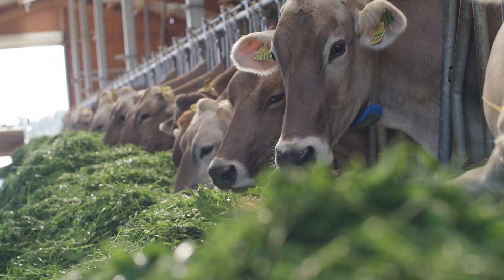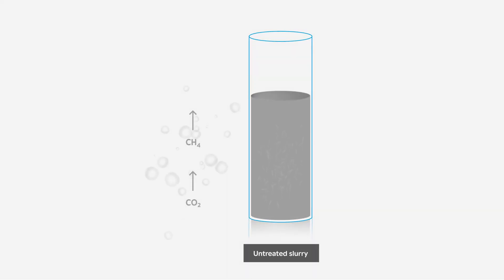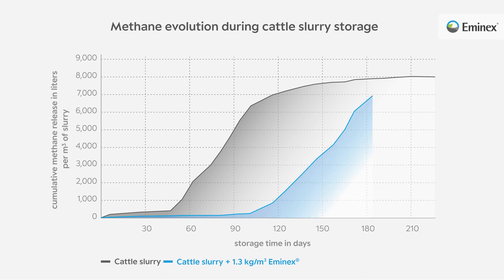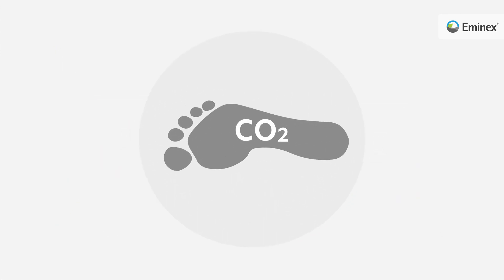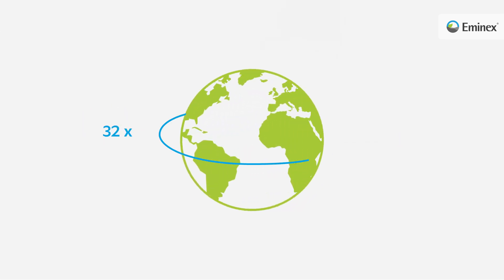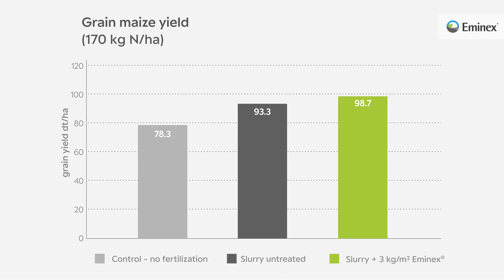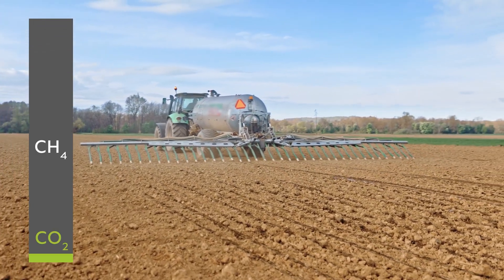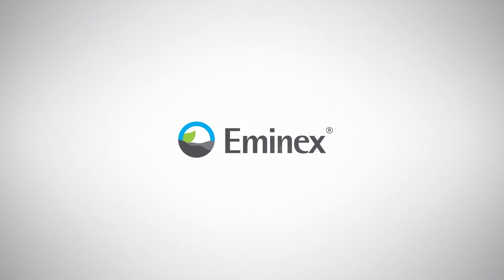Eminex® product video - part 1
Eminex® suppresses methane and CO2 emissions during slurry storage. You can find out how much greenhouse gas can be saved and what other additional benefits the Eminex® application brings in this product film part 1.